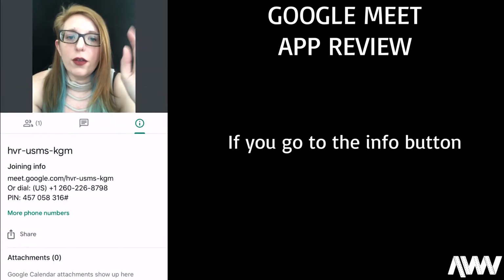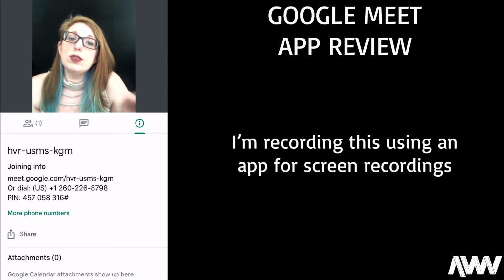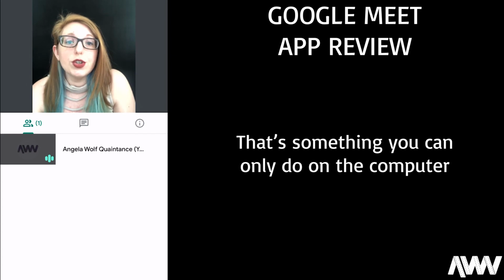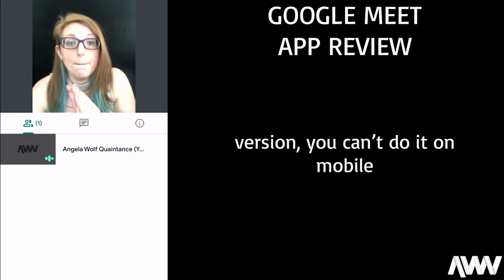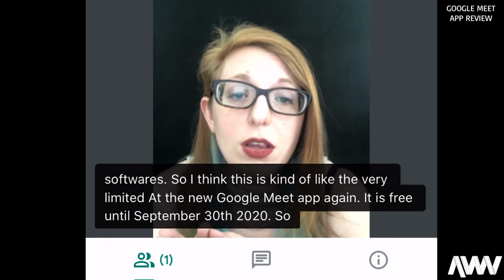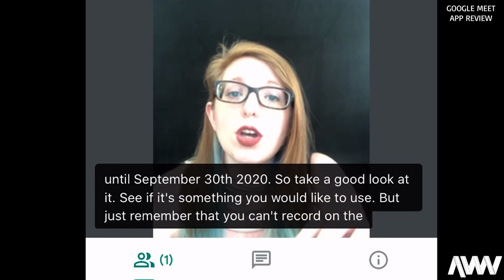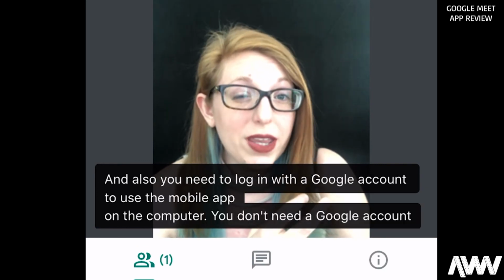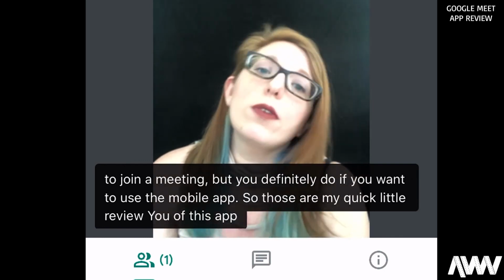The New Google Meet Mobile App: How to Use it and What We Thought of it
Google Meet is one of the latest video conferencing platforms. We tested their mobile app to see how user friendly it was, and what capabilities it has. Here is how to use their new app and what we thought about it.